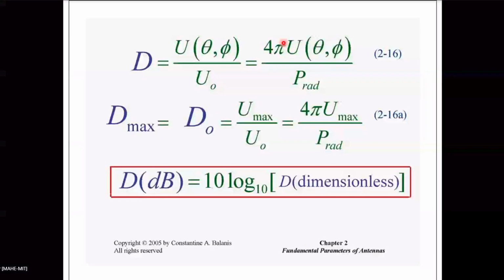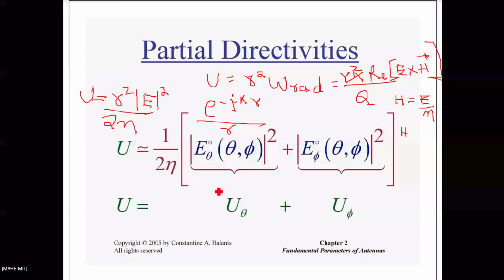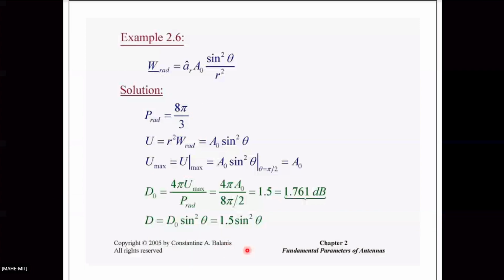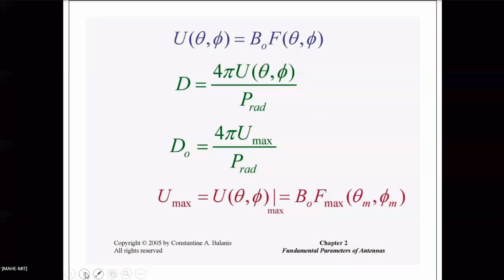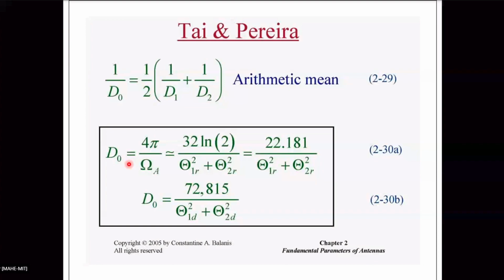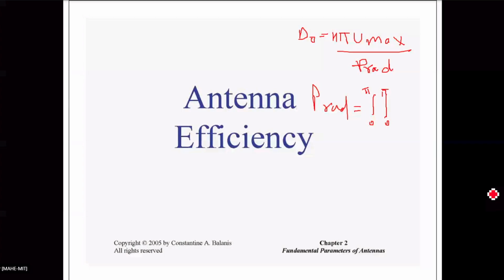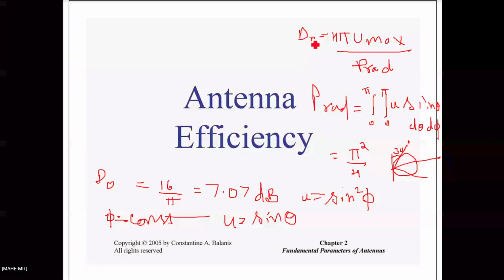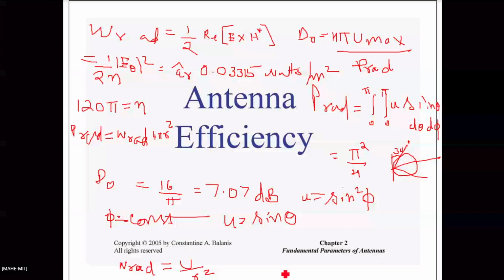Microwave Engineering - 3rd October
Conducted by Vasanth Kumar P